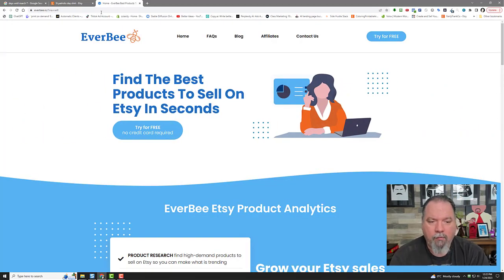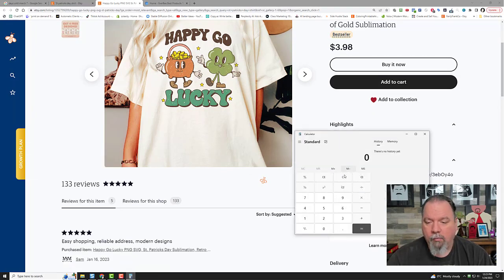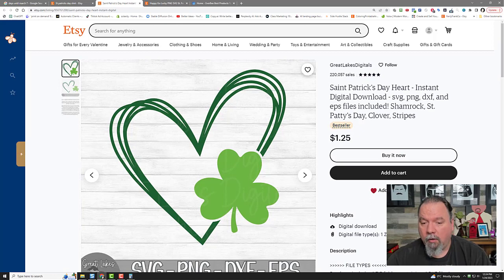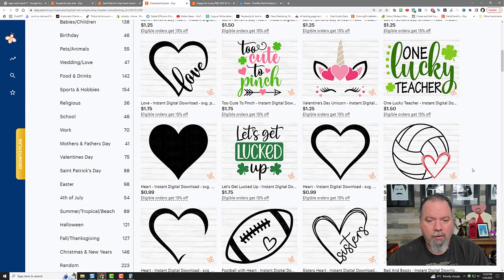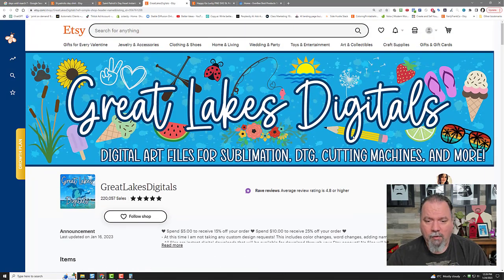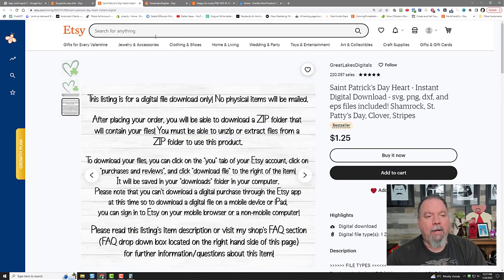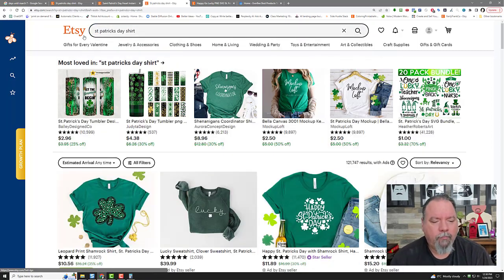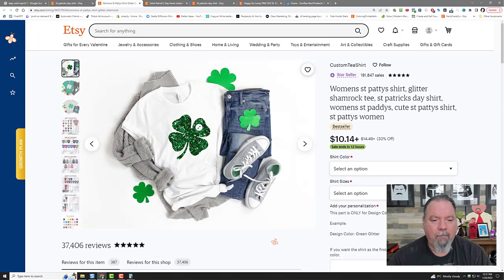3 Products You Should Be Selling For St Patricks Day 2023